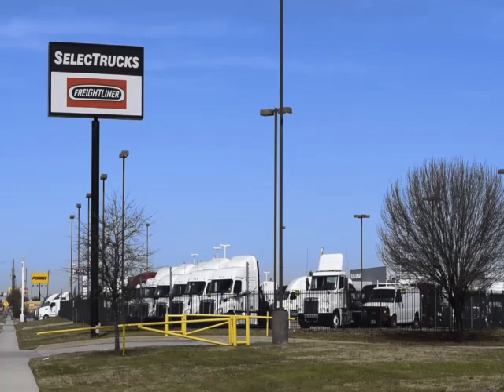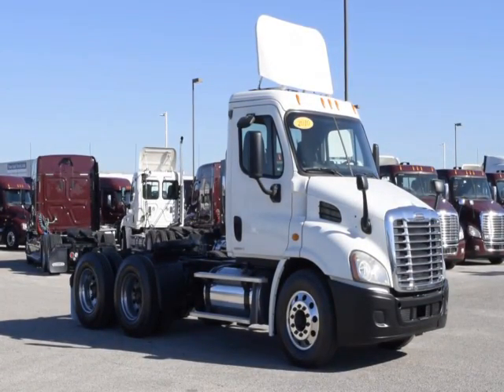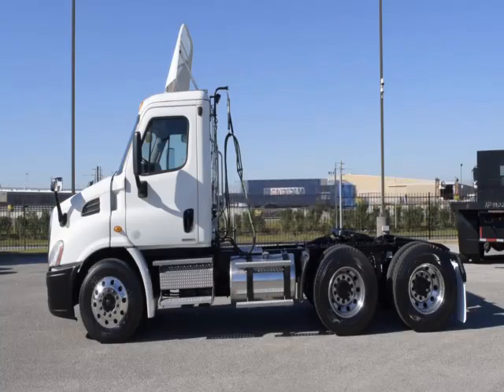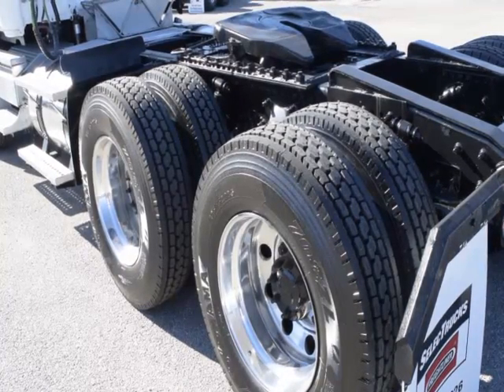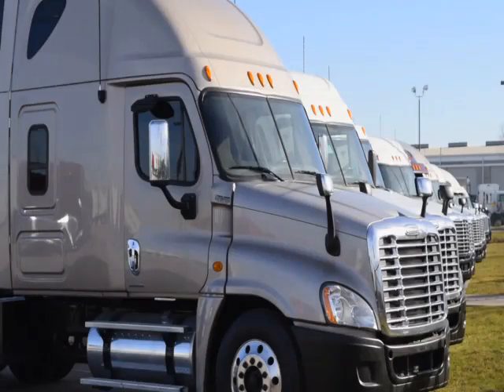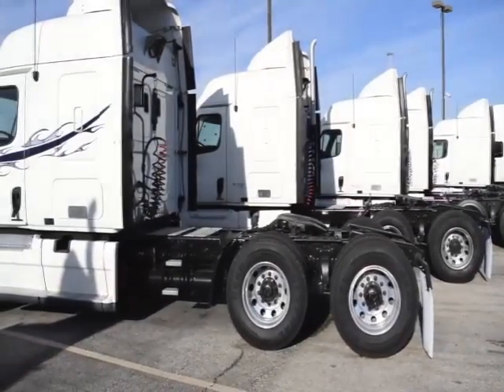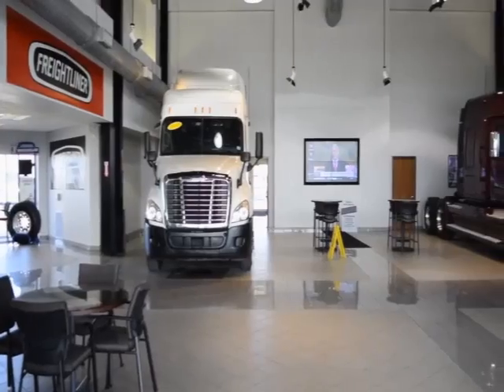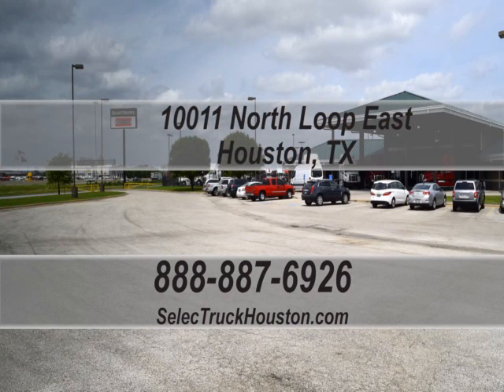2010 FREIGHTLINER CASCADIA 113 For Sale